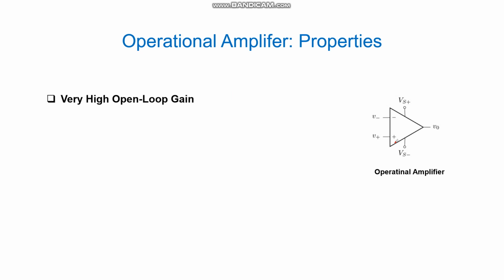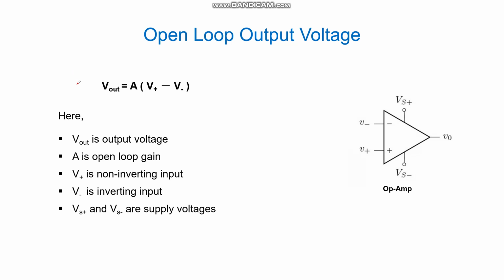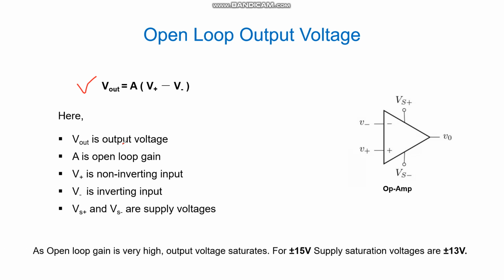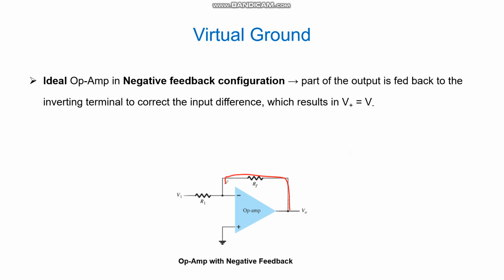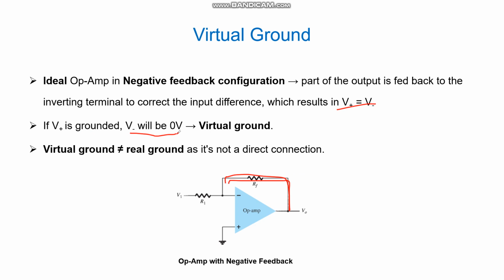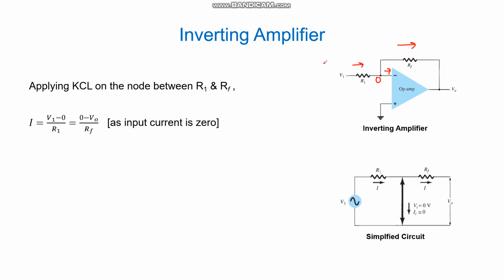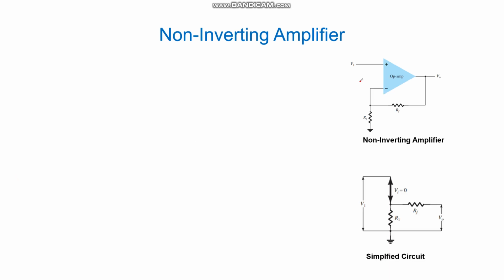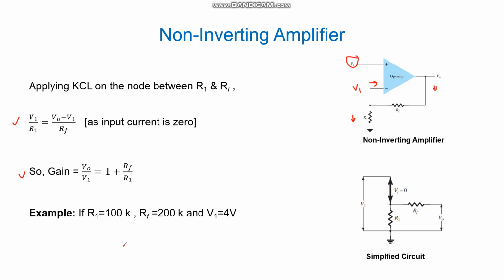Operational Amplifier: Basic and Linear Applications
Basic Properties and two simple linear application of Op-Amp: Inverting and Non-inverting Amplifier's mechanism is explained.